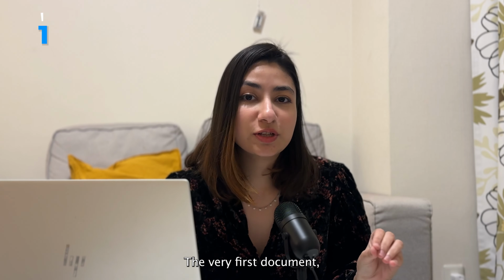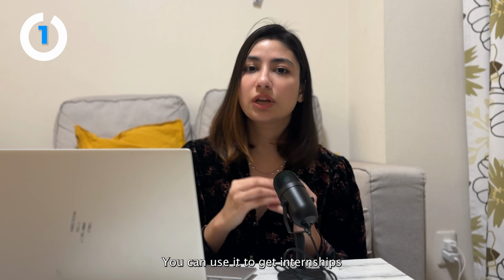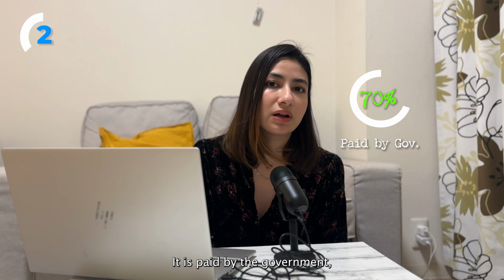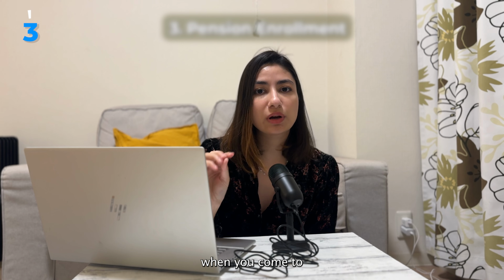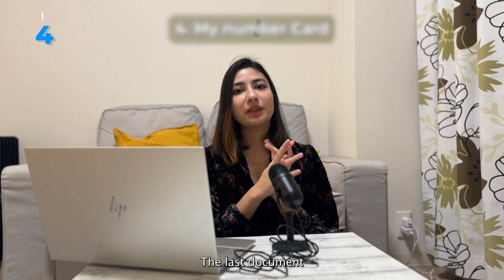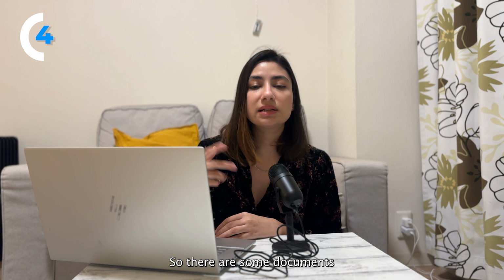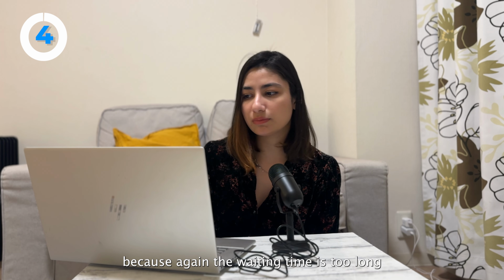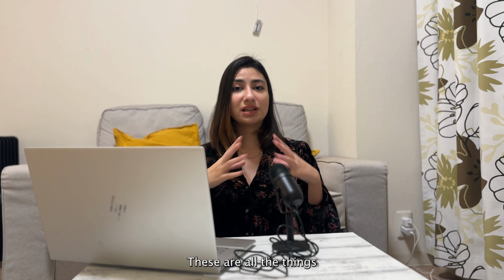Important documents in Japan Explained | Residence card, My number card, Insurance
Navigating the process to work or study in Japan? This video covers all essential documents for foreign professionals and students planning to relocate. Learn about work visas, student permits, and mandatory paperwork required to live and thrive in Japan. Get expert tips for a smooth transition to your new life.

🌟AI Tools and text based tools for faster and automated video editing🌟

00:00 - Introduction
00:23 - Residence Card in Japan
02:52 - National Health Insurance Certificate
04:23 - Pension Card
06:12 - My Number Card
08:07 - Things to do when changing address in Japan